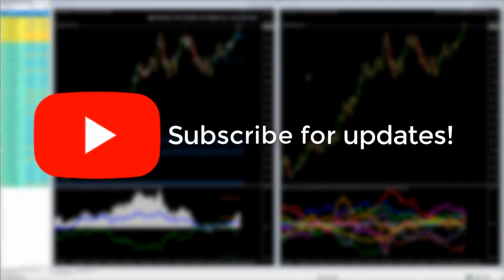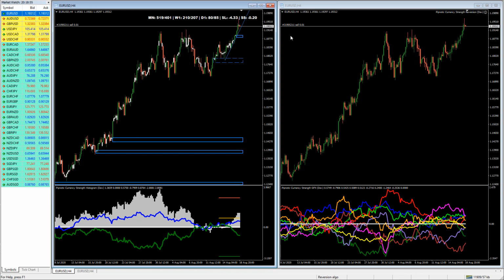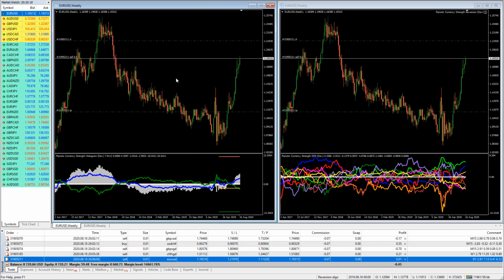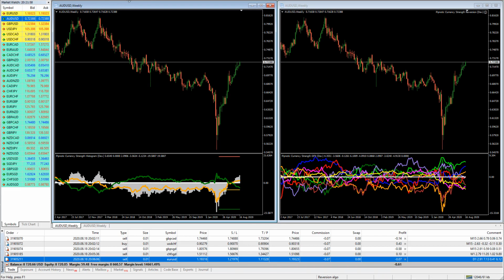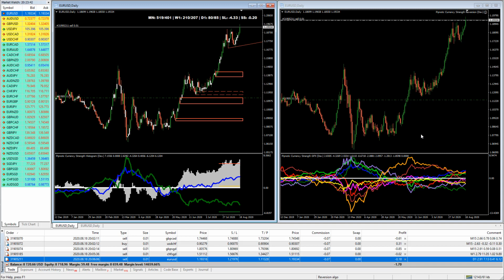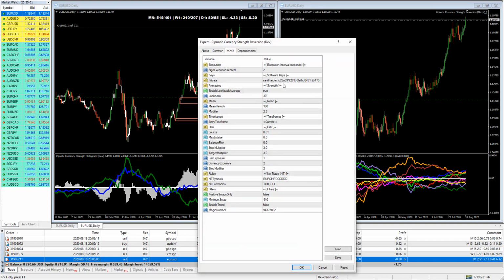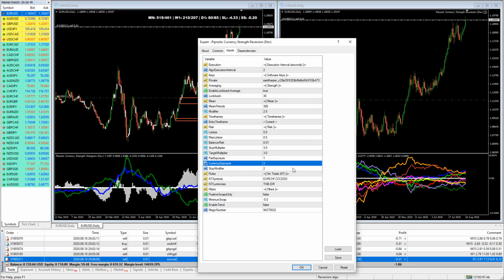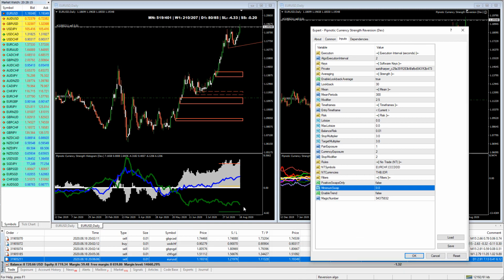FREE currency strength expert advisor for members